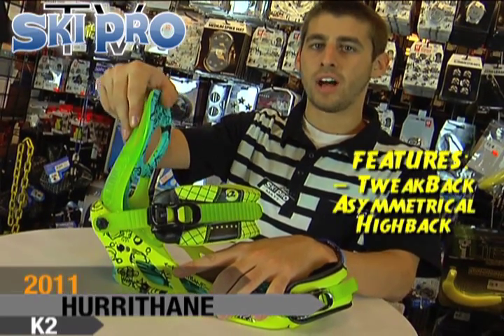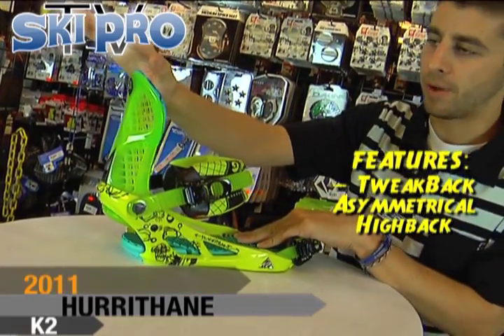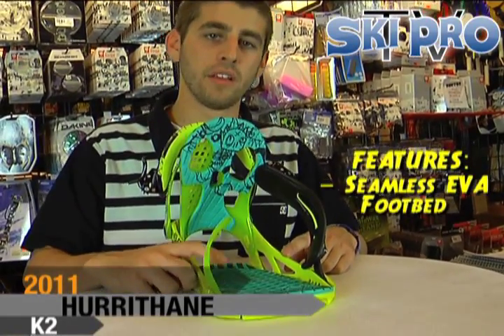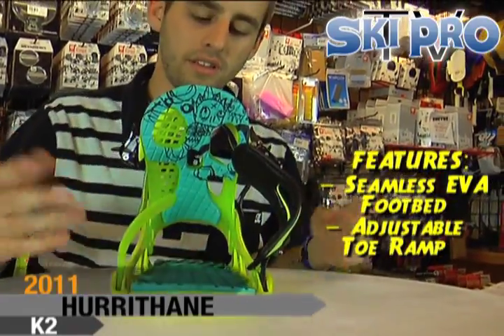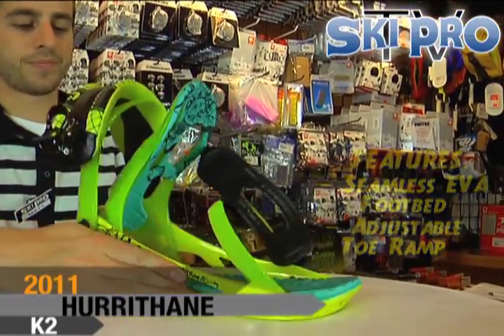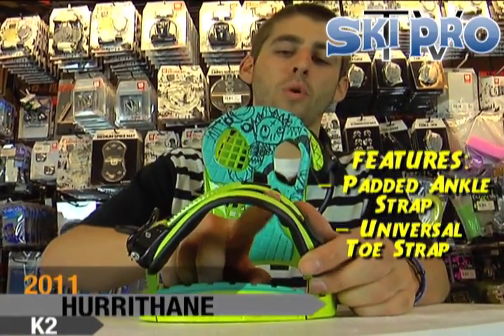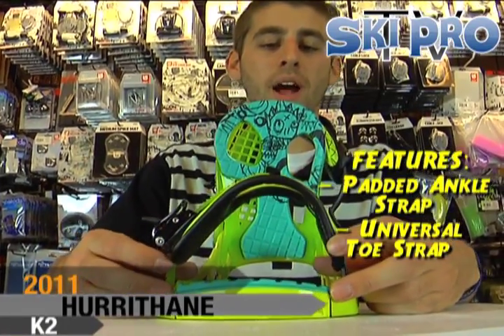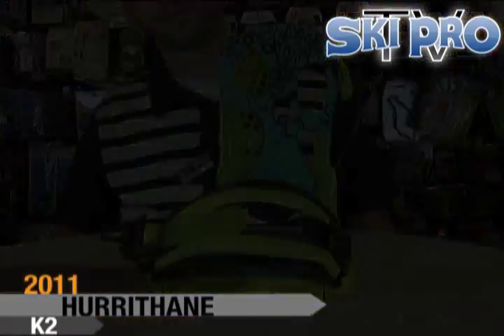2010/2011 K2 Hurrithane Snowboard Binding Review by SkiProTV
This is a break down of the NEW 2010/2011 K2  Hurrithane Snowboard Binding.